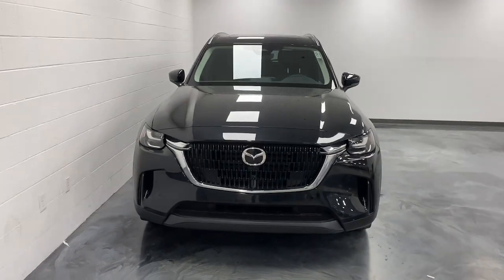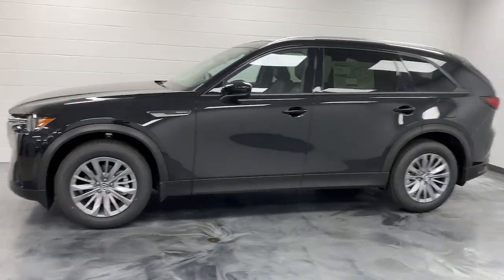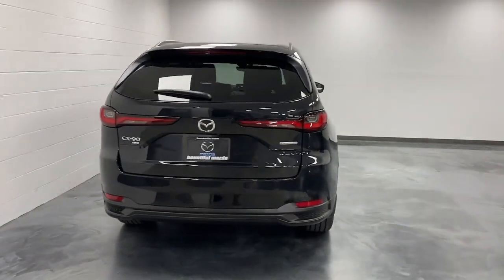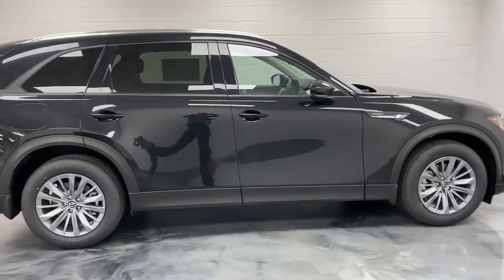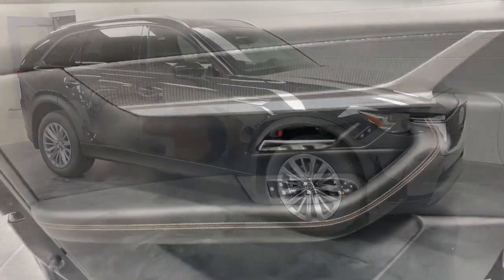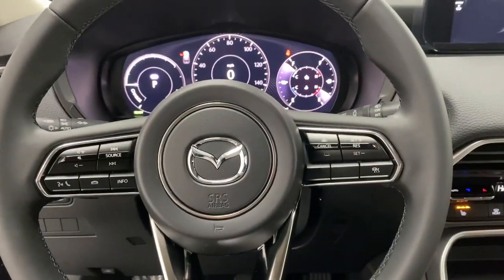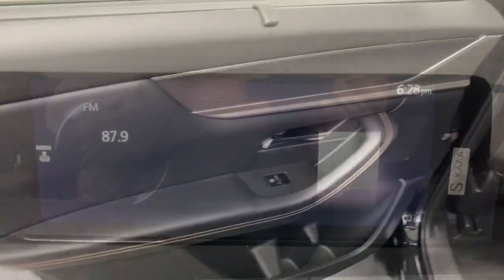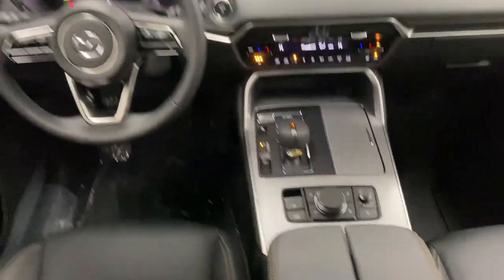2024 Mazda CX-90_PHEV Bountiful, Woods Cross, North Salt Lake, Farmington, Kayesville D17531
Jet Black Mica New 2024 Mazda CX-90_PHEV Preferred available in 2815 S. Main Street, Bountiful, Utah at Bountiful Mazda. Servicing the Bountiful, Woods Cross, North Salt Lake, Farmington, Kayesville, UT area.

Bountiful Mazda
2815 S MAIN ST

2024 Mazda CX-90 PHEV Preferred Jet Black Mica AWD 2.5L I4 DOHC 16V LEV3-SULEV30 8-Speed Automaticbrbr2nd-Row Captains Chairs 3rd row seats: bench 4.444 Axle Ratio 4-Wheel Disc Brakes 8 Speakers ABS brakes Air Conditioning Alloy wheels AM/FM radio AppLink/Apple CarPlay and Android Auto Auto High-beam Headlights Automatic temperature control Brake assist Bumpers: body-color Compass Delay-off headlights Driver door bin Driver vanity mirror Dual front impact airbags Dual front side impact airbags E911 Automatic Emergency Notification Electronic Stability Control Emergency communication system: MAZDA CONNECT Exterior Parking Camera Rear Four wheel independent suspension Front anti-roll bar Front Bucket Seats Front Center Armrest w/Storage Front dual zone A/C Front reading lights Fully automatic headlights Heated door mirrors Heated Front Bucket Seats Heated front seats Illuminated entry Infotainment System Voice Command Knee airbag Leather Seat Trim Leather Shift Knob Leather steering wheel Low tire pressure warning Mazda Connected Services Occupant sensing airbag Outside temperature display Overhead airbag Overhead console Pandora Internet Radio Integration Panic alarm Passenger door bin Passenger vanity mirror Power door mirrors Power driver seat Power Liftgate Power moonroof Power passenger seat Power steering Power windows Radio Broadcast Data System Program Information Radio data system Radio: AM/FM w/HD/8-Speakers Rain sensing wipers Rear air conditioning Rear anti-roll bar Rear reading lights Rear seat center armrest Rear window defroster Rear window wiper Remote keyless entry Roof rack: rails only SMS Text Msg Audio Delivery & Reply Speed control Speed-sensing steering Split folding rear seat Spoiler Steering wheel mounted audio controls Tachometer Telescoping steering wheel Tilt steering wheel Traction control Trip computer Turn signal indicator mirrors Variably intermittent wipers Wheels: 19 x 8.5J Aluminum Alloy.brbrbrBOUNTIFUL MAZDA IS FAMILY OWNED. OUR GOAL IS TO HAVE YOU AS A CUSTOMER FOR LIFE! WITH EVERY NEW CAR PURCHASE YOU GET TIRES FOR LIFE AND OIL FOR LIFE!